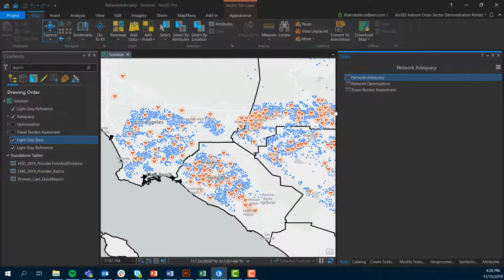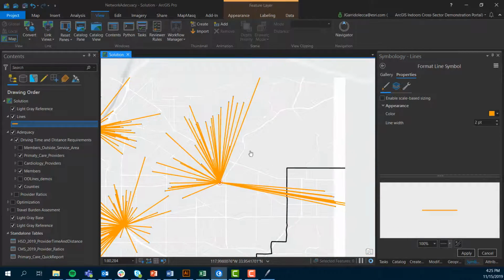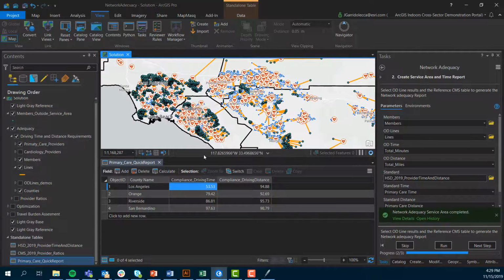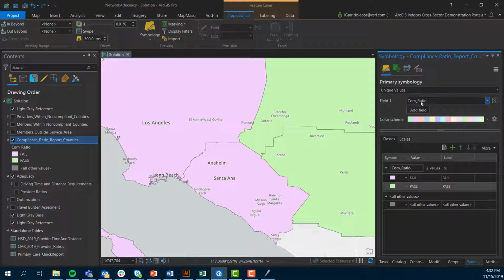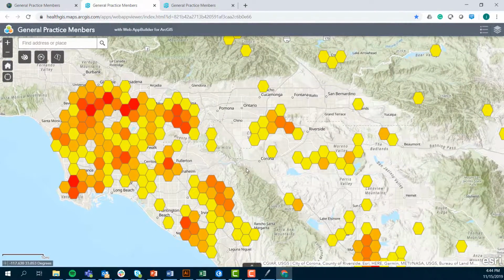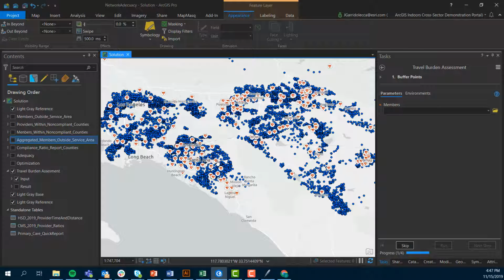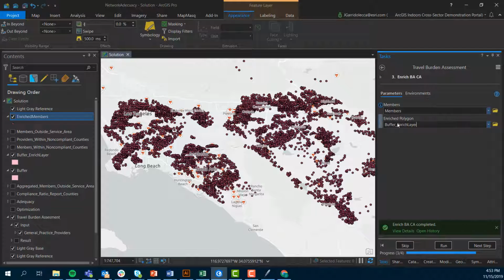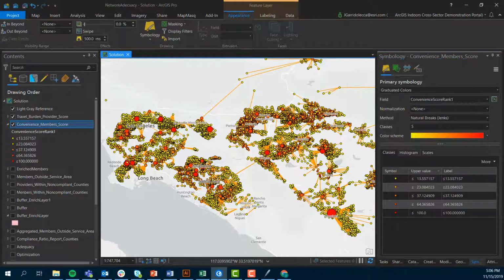Network Adequacy and Optimization - Draft tutorial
Draft version